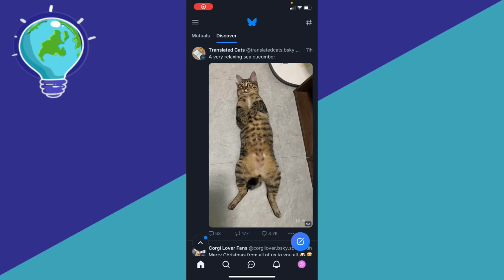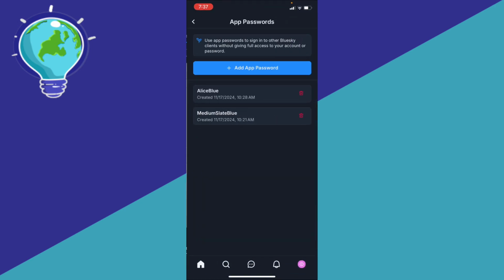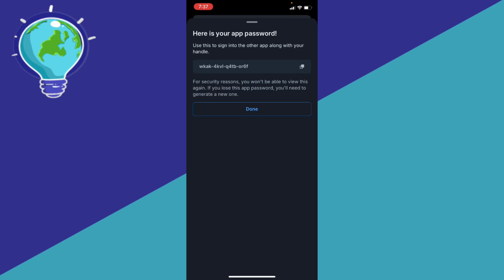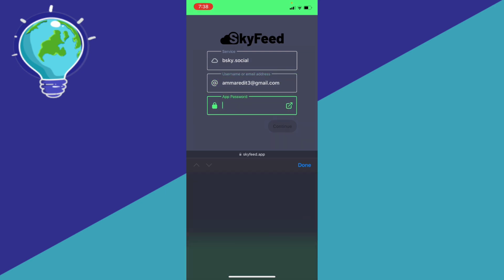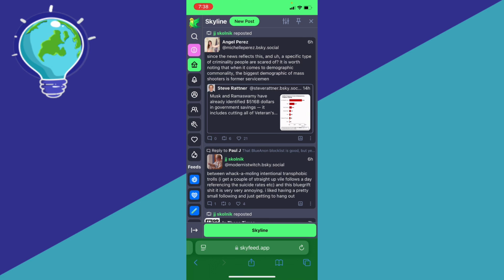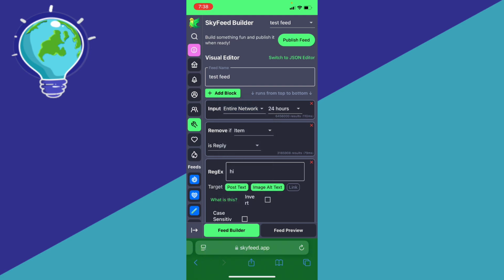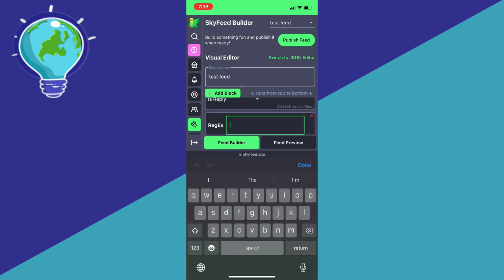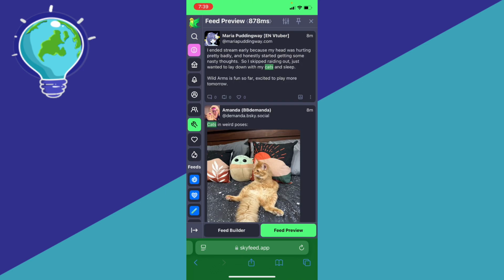How to Create Custom Feed on BlueSky Social (SkyFeed) - Full Guide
Learn how to create a custom feed on BlueSky Social using SkyFeed with this easy step-by-step guide. Tailor your BlueSky experience and follow the content that matters most to you by setting up your own personalized feed.